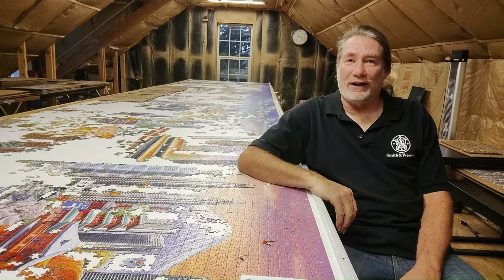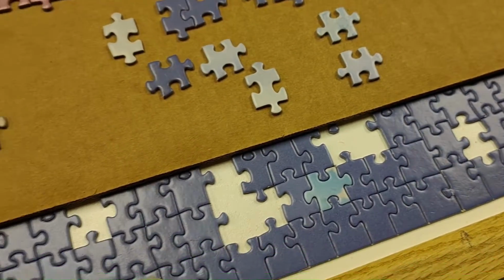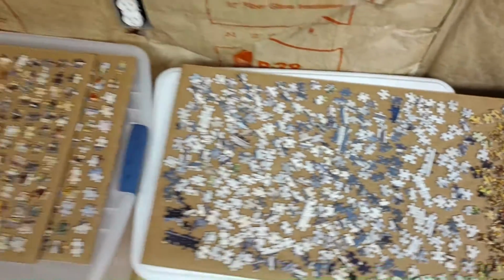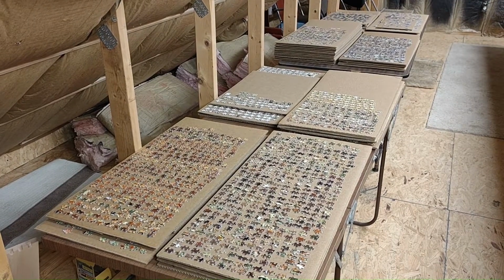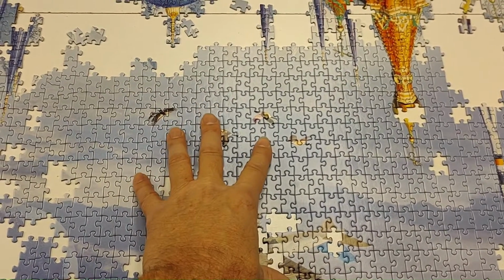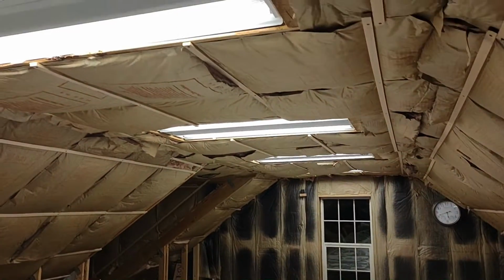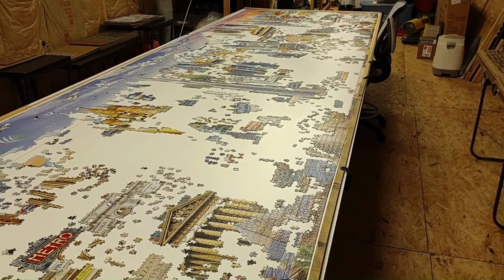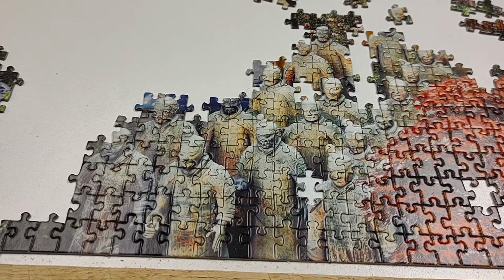Educa 42,000 Piece Puzzle - Part 12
Hi everyone, Thanks for being a part of this journey. Please check out the real YouTube puzzlers below  John.

Here is a link to where I bought the puzzle, it is $286.99 plus shipping.